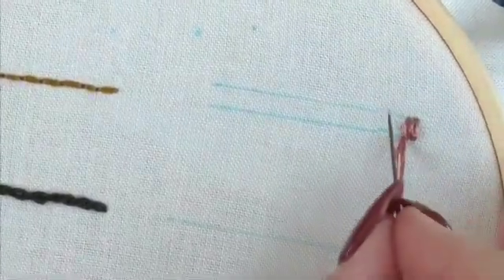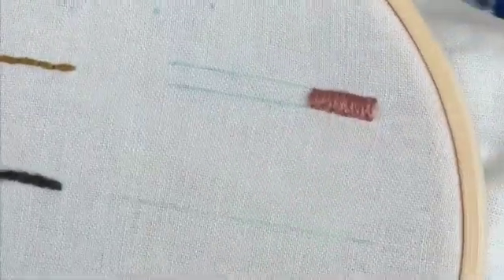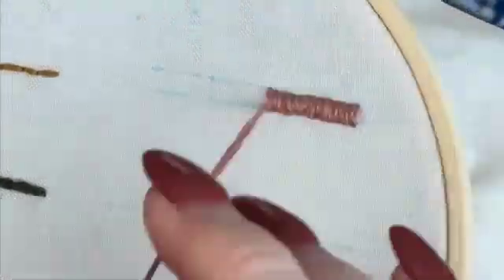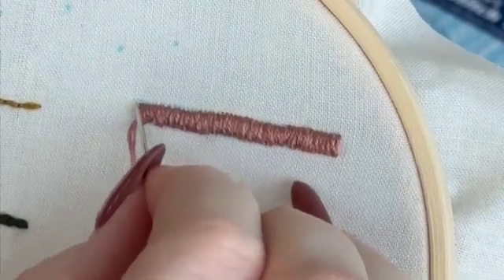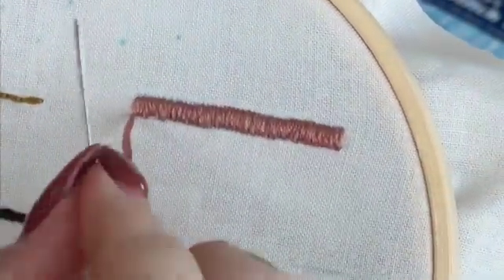The Satin Stitch - A quick guide